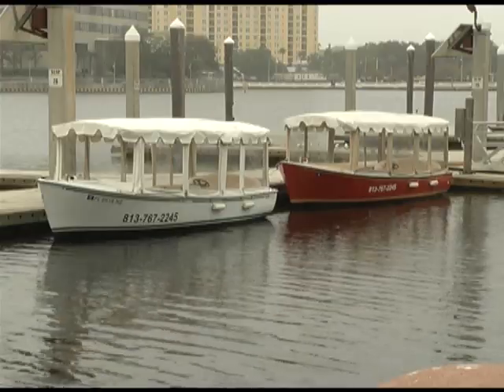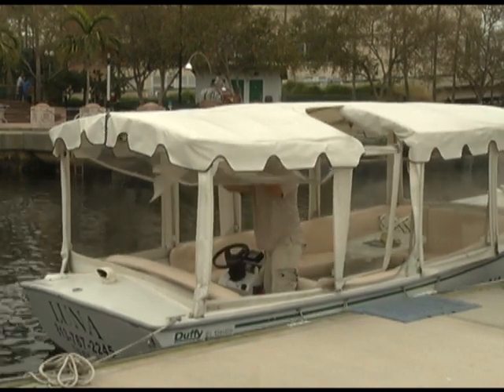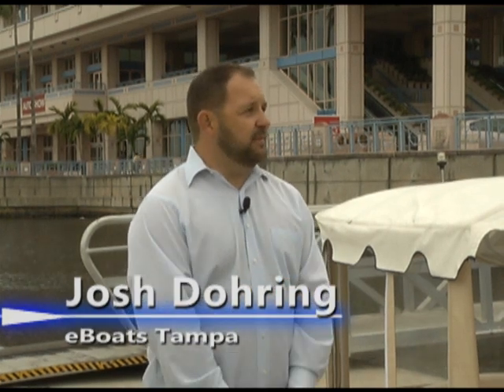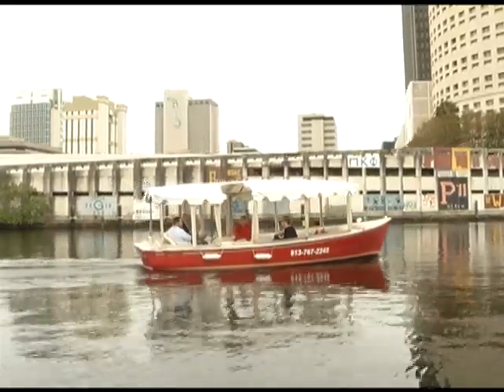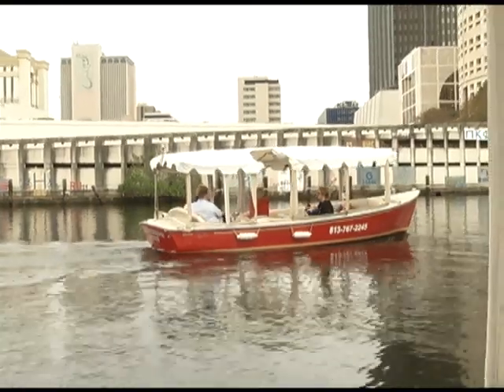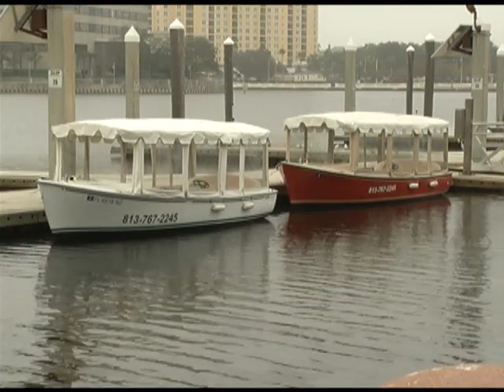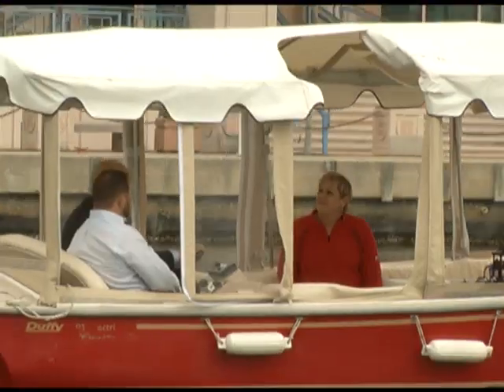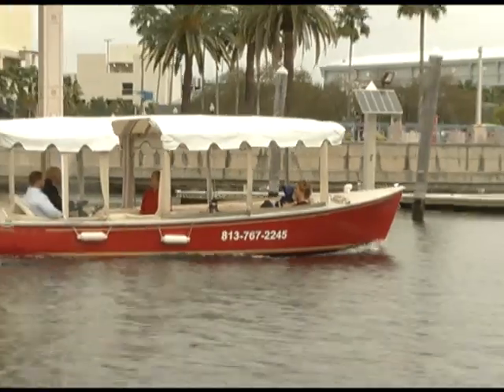Electric Boat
This is a segment from the January, 2013 episode of the program "Spotlight Tampa" on City of Tampa Television (CTTV) about Tampa's waterfront and a new fleet of electric boats.  Spotlight Tampa is CTTV's monthly magazine show.  It highlights the latest city services, projects and happenings in Tampa. This segment was produced by Brian Sullivan.